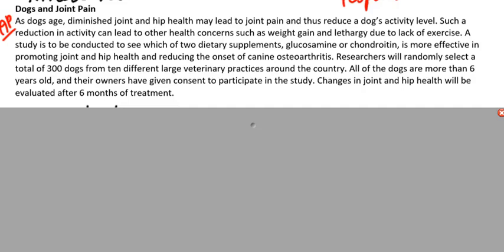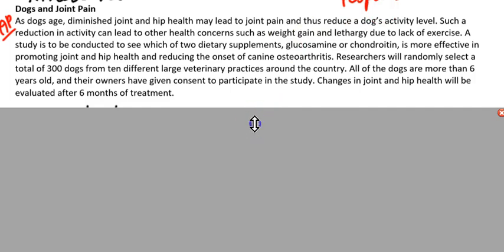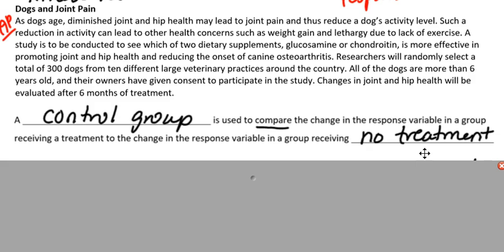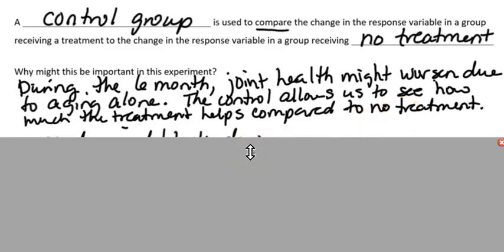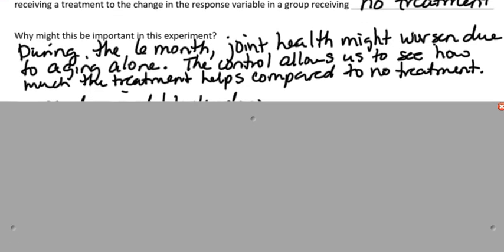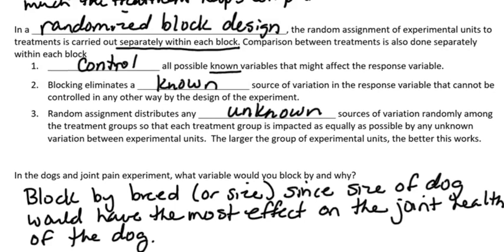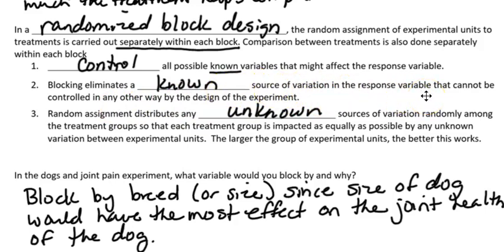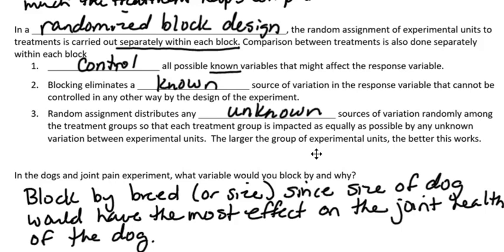4.2 7B Blocking Part 2 Dogs & Joint Health